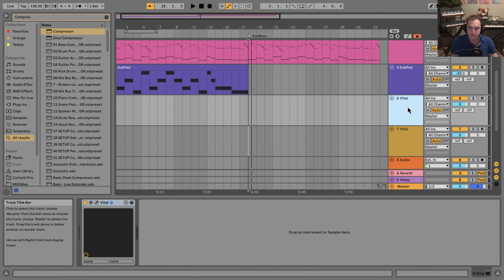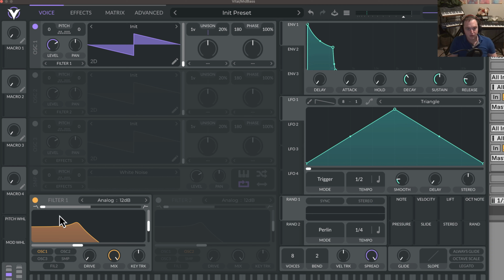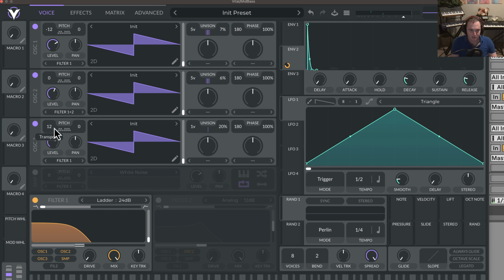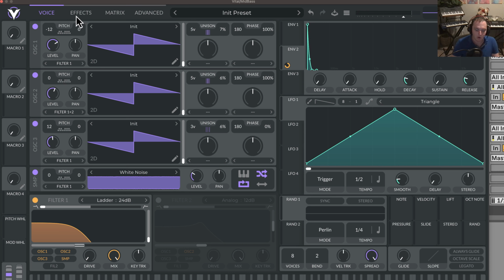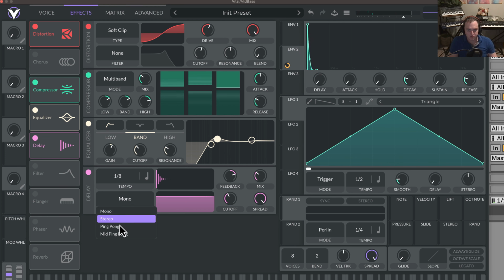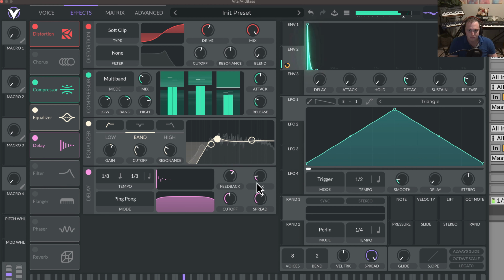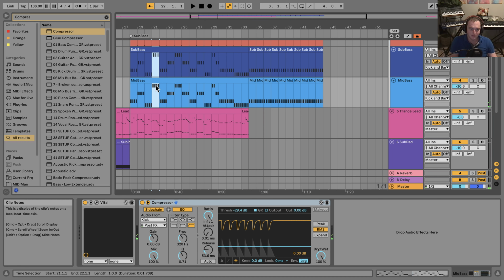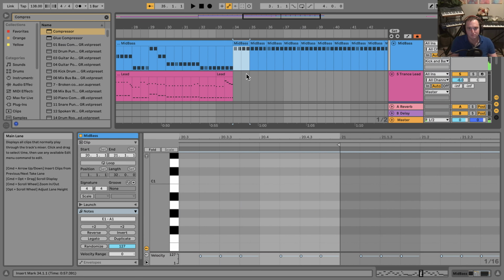How to Make a Trance Mid Bass (Vital Sound Design, Uplifting Trance)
In this video, I'll make a Rolling MidBass sound in Vital to sit under the main lead during the drop.  This sound is often used in the drop and intro/outro of a Trance track.